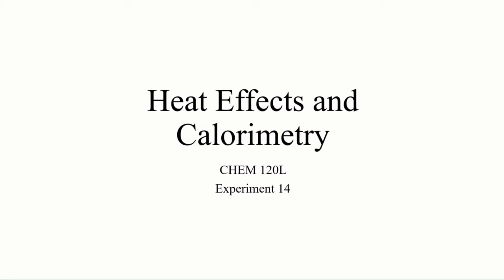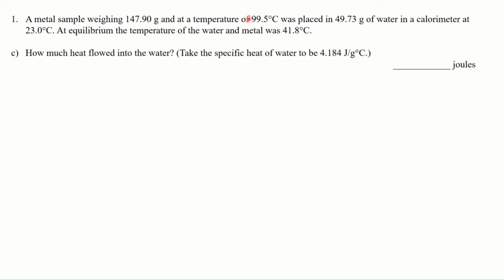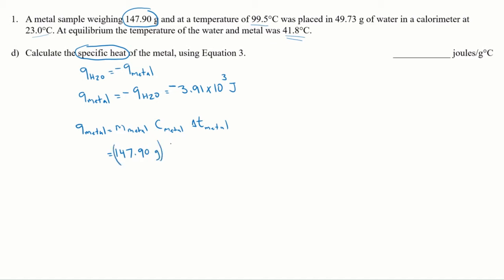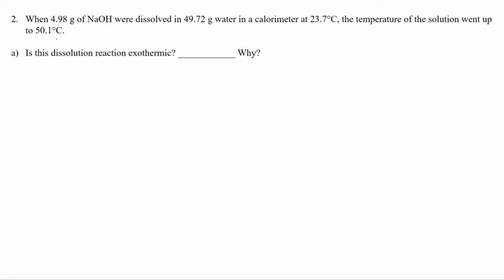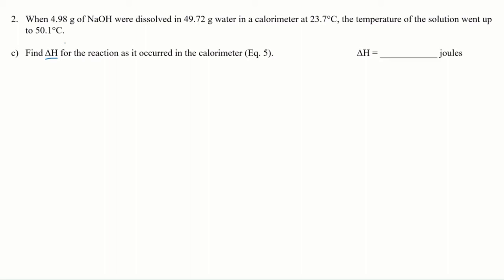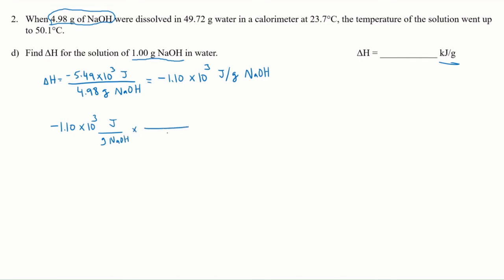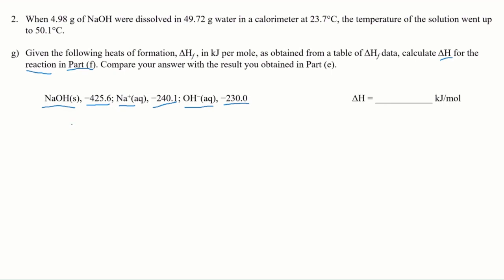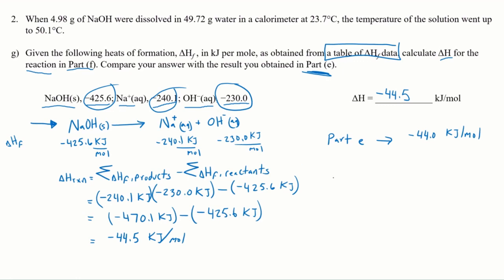Heat Effects and Calorimetry ASA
Heat Effects and Calorimetry - Advanced Study Assignment (ASA)